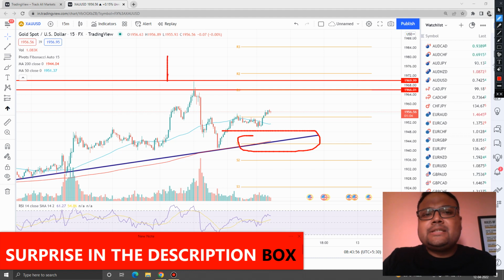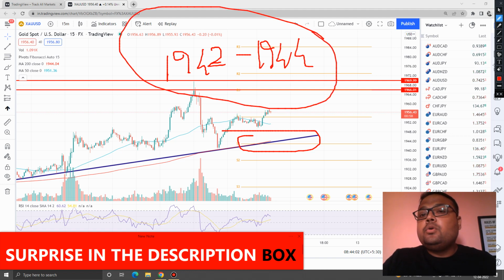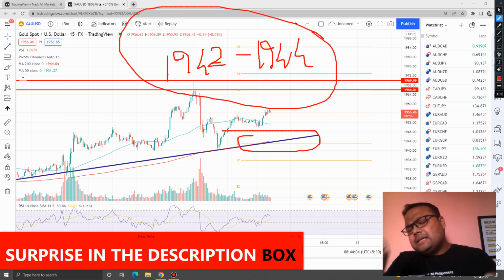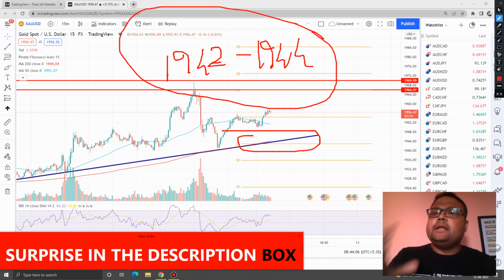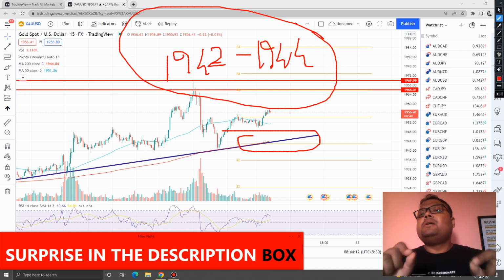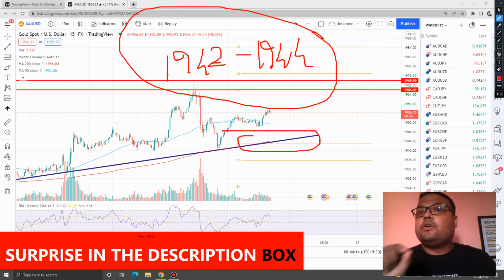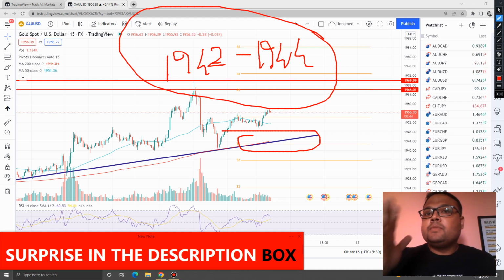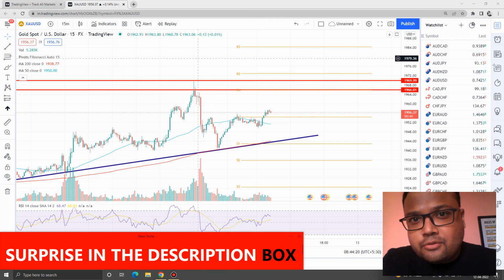XAUUSD Strategy TODAY 12-13 APR | XAUUSD Analysis TODAY 12-13 APR | XAUUSD Forecast TODAY 12-13 APR